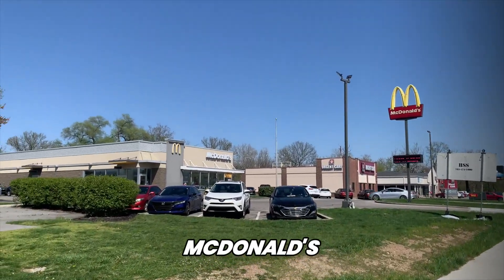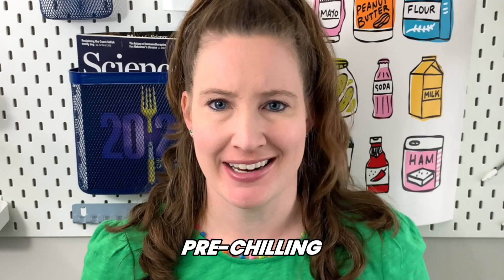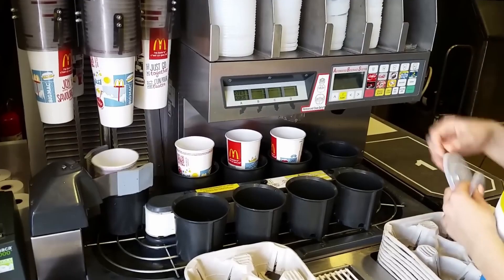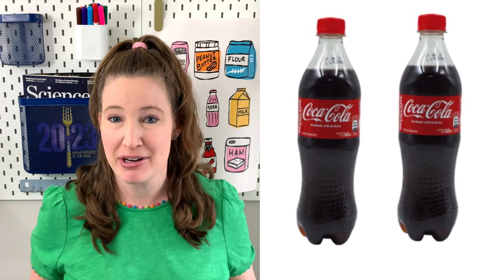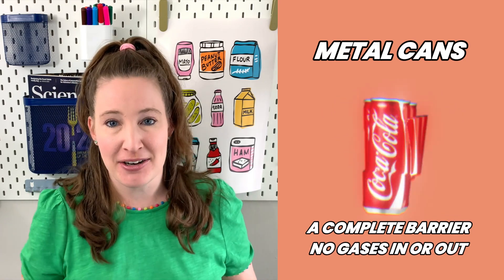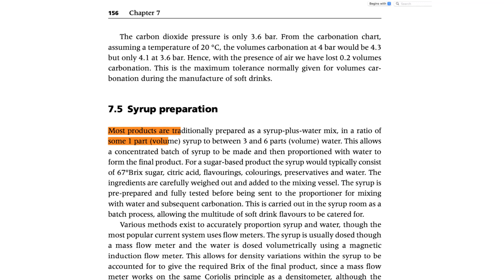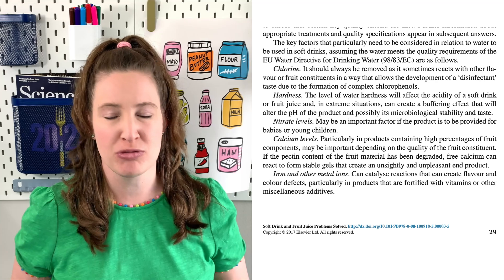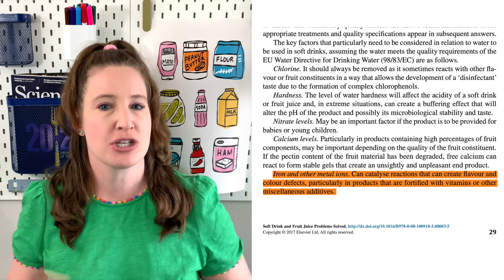Why McDonald's Coke is the BEST Coke You'll Ever Taste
Discover the secret behind why McDonald's Coke is hailed as the best tasting Coke experience you'll ever have 🤐

🥤 In this video, I explain SEVERAL reasons behind this delicious phenomenon!

🔬 We'll dive into the unique factors that make McDonald's Coke stand out from the rest, exploring the science and meticulous process that sets it apart 👩‍🔬

All to find out why fans worldwide prefer the refreshing taste of McDonald's Coke over any other!

0:00 Introduction
0:50 The First Clue
1:30 Reason 1
3:15 Reason 2
6:55 Reason 3
8:02 Reason 4
10:52 Reason 5

✅ What are those little bubbles in soda? Carbon dioxide gas
✅ How is Coke made at McDonald's? A concentrated syrup and water is mixed in a specific ratio and then carbonated.
✅ What's carbonation mean when making bubbly beverages? This is the process of forcing small carbon dioxide bubbles in a liquid like water.
✅ What gives soda a bubbly or tingly sensation when I drink it? Tiny carbon dioxide bubbles.
✅ Why does Coke lose its carbonation over time? The tiny carbon dioxide bubbles escape over time unless the package is pressurised and a barrier to gas.